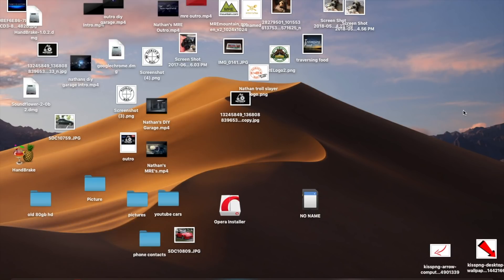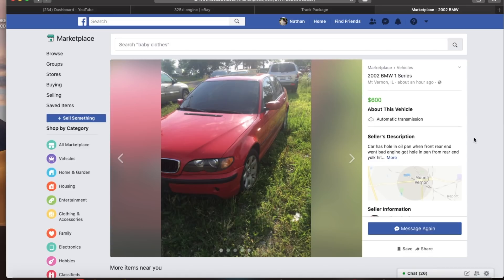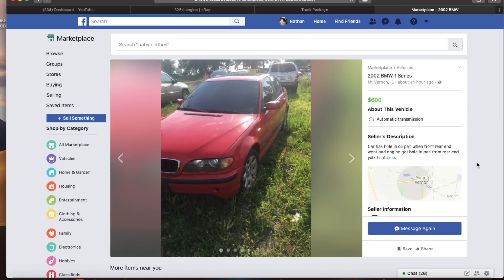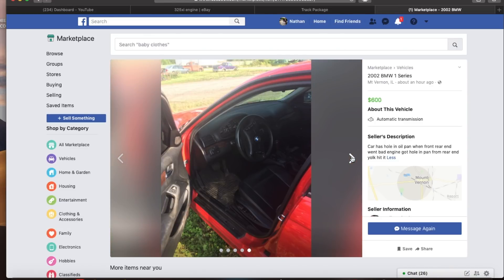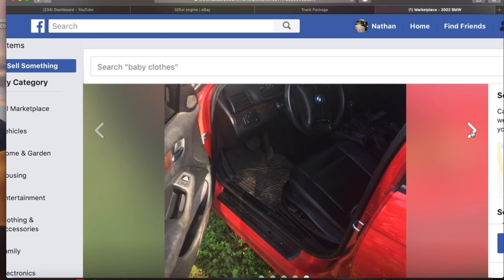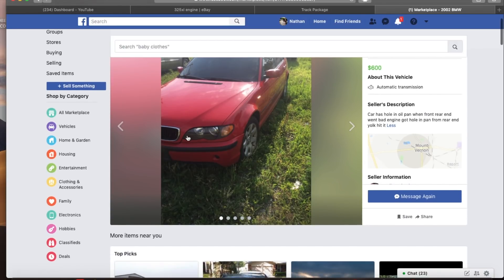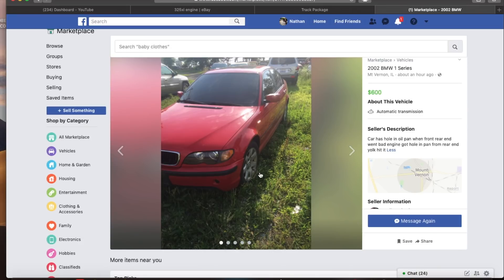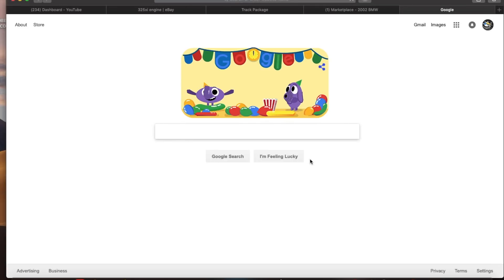Why I Am Not Buying This 2002 325xi AWD BMW E46 ...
Why I Am Not Buying This AWD BMW E46 ...

Altenburg MO
63732